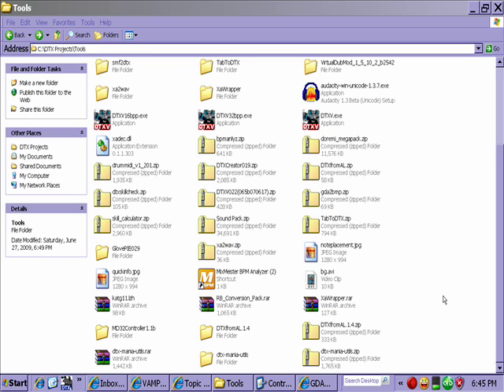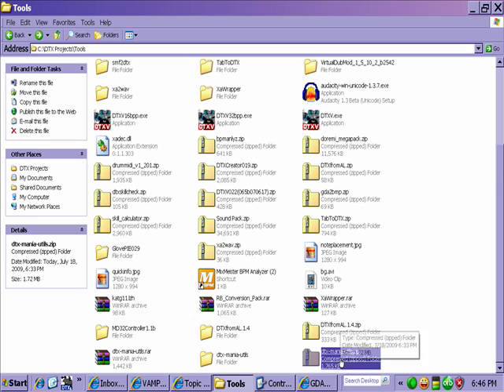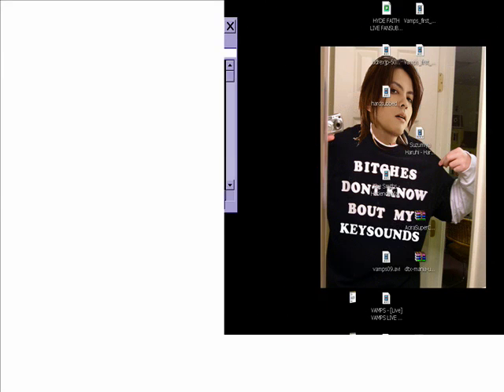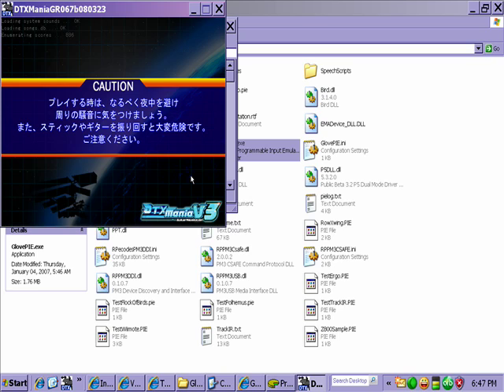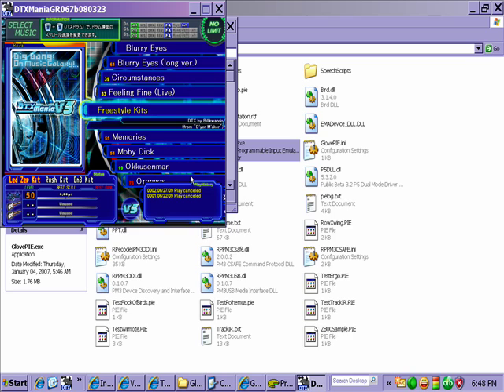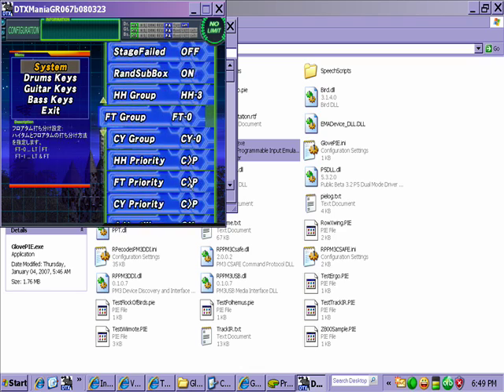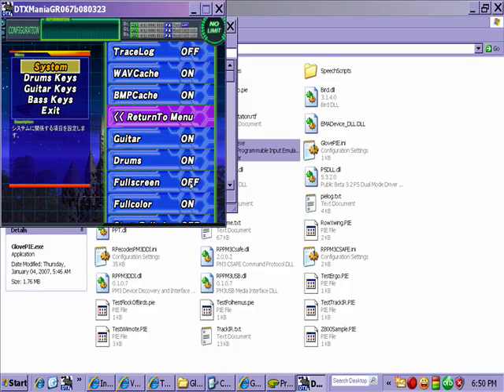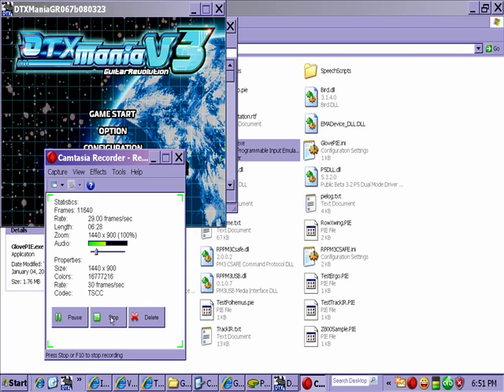ION Drum Rocker 360 & PS3 - DTXMania Setup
This is a short video explaining how to use the Ion Drum Rocker with DTXMania, the Drummania simulator. I don't make many tutorial videos so gimme a break. :p

This may or may not work with the Rock Band 2 drums + cymbals. Let me know if you try it.

Please rate the video if it's helpful...that way it will show up better in the YT search results.

In the zip below, there's the Glovepie script, written by Madcat, and "Rock Band & ION to MIDI.exe". written by dhunter and fixed by Madcat, For some reason it's not working for me @ the moment , so I could only show you the Glovepie solution. **UPDATE**PS3 now supported!

A fine fellow named beege_man has modified Matcat's original Glovepie script to work for the PS3 drums and was kind enough to contact me with it so I can share it! The PS3 version is called "IonForDTX_PS3.PIE"

If you have questions or comments, post them!

DO NOT set up DTXMania using the drumset by itself. The Glovepie app sends MIDI notes to DTXMania, rather than button presses. If you have any buttons that you mapped in DTXMania, delete your config.ini file & start over.

*IF YOU'RE USING RB1 DRUMS YOU DO NOT NEED THIS ZIP. DTXMANIA WILL RECOGNIZE YOUR "BUTTONS" FINE*

In case you're unfamiliar, DTXMania is a free program you can play with edrums, a keyboard, or a game controller.

Create a folder in your DTXMania directory named "DTXFiles", and place your simfile/song folders in there. Each song will have its own folder, and they come that way when you download, them, so simply copy and paste, or unzip the simfile directly to your DTXFiles folder.

(Come visit, ask for help, request/browse simfiles, and enjoy your stay)

About the lane colors:
If you're curious about why my lanes are colored funnily, it's because I reskinned it to match the colors on the Rock Band drums, which are what I use (Ions).